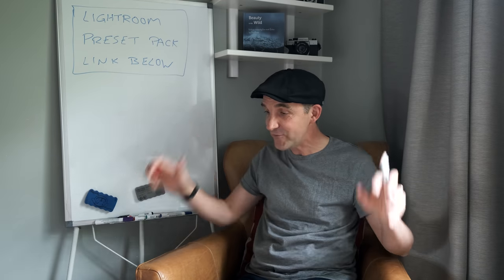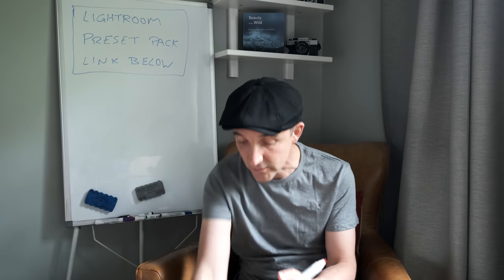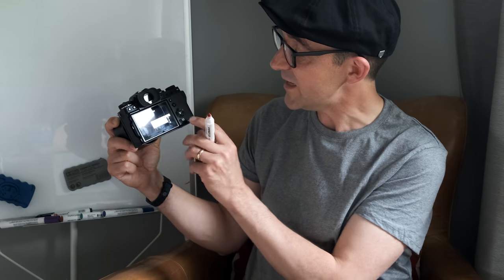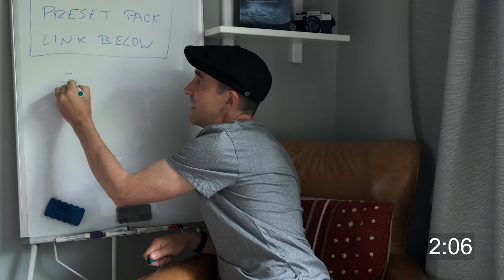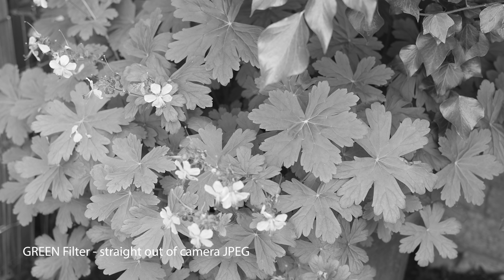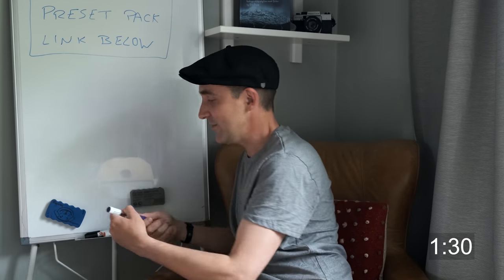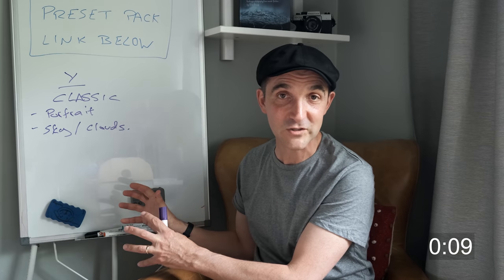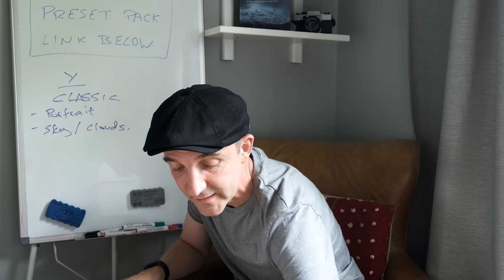YELLOW, RED & GREEN filter options in your camera explained - black & white photography tutorial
This is short photography tutorial on black & white photography to explain the YELLOW, RED & GREEN filters in your camera. Most cameras have the option to shoot with a filter over your black and white images, and it can be hard to understand what those filters do. I explain their uses and show examples to help you understand how and when to use each of the different filter colours within your camera.